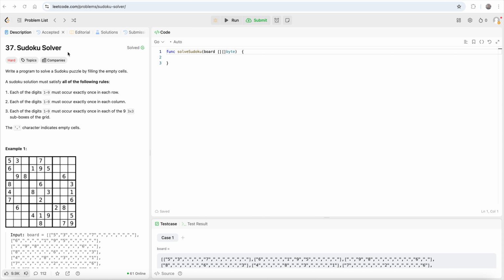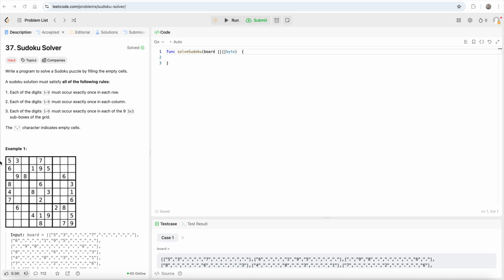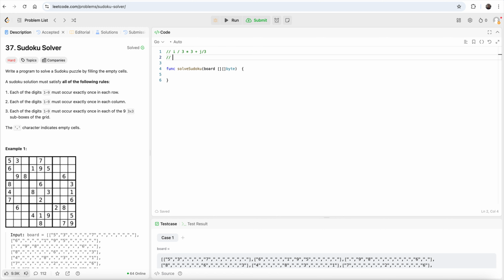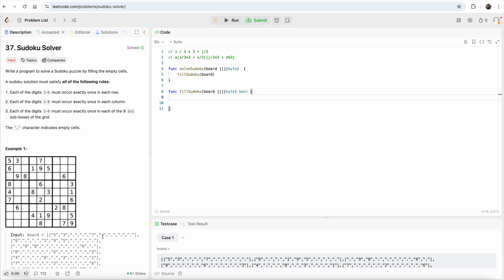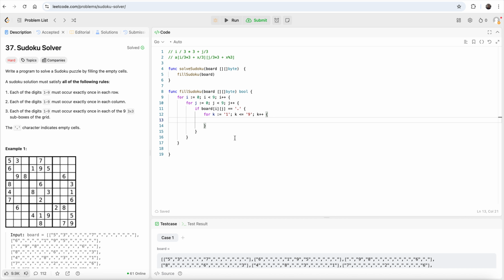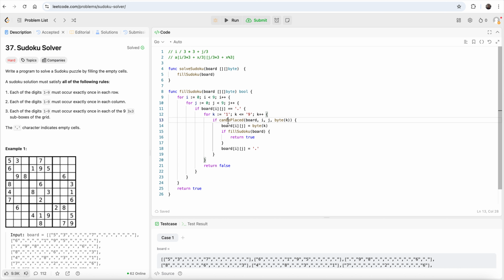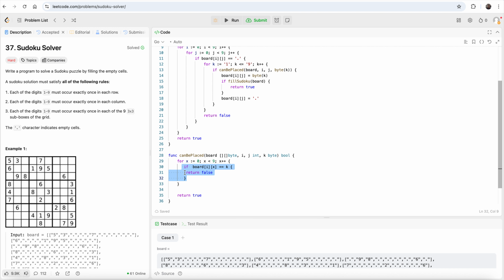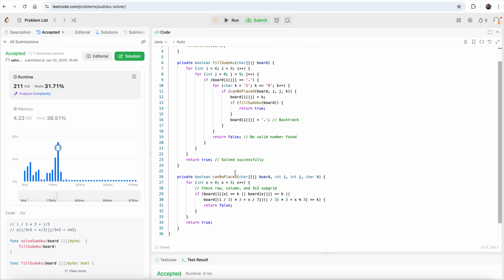LeetCode: 37. Sudoku Solver (Golang & Java)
Problem: Sudoku Solver
Difficulty Level: Hard made easy
Algorithm: recursion and loop
Programming Languages: Golang and Java